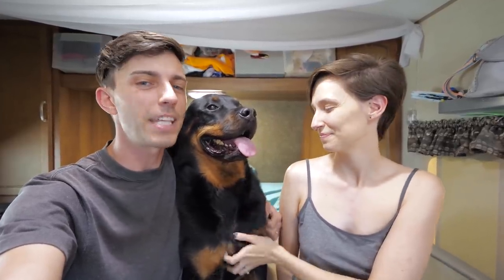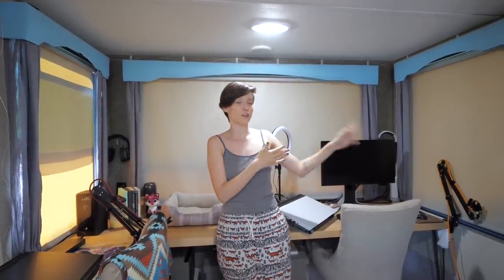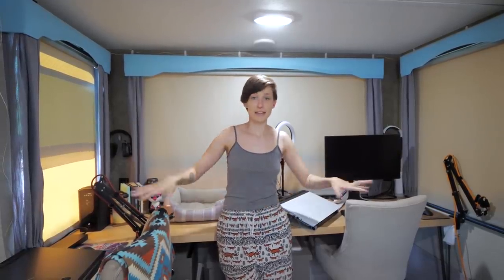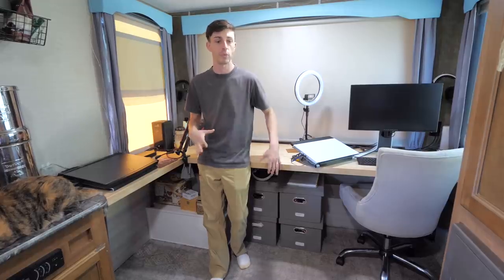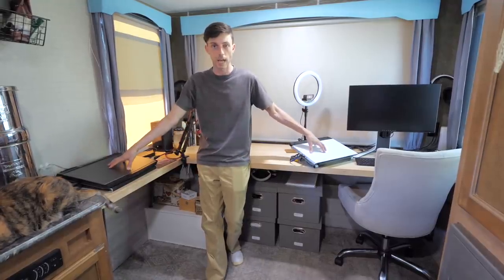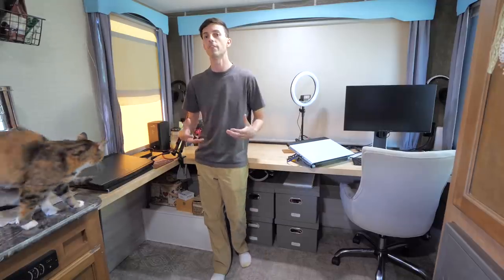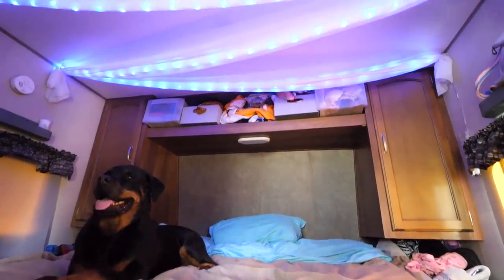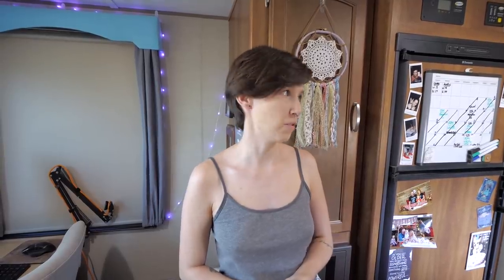How to Make Your RV FEEL LIKE HOME! - RV Life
Make your RV, travel trailer, fifth wheel or camper feel like home with these easy RV décor and renovation ideas!

☆FAIRY LIGHTS ABOVE OUR BED:

⭐ Allen H.
⭐ Andy U.
⭐ Bill & Cathy O.
⭐ Bridgette & Ryon
⭐ Bryan A.
⭐ Caroley
⭐ Chris & Doreen W.
⭐ Clay A.
⭐ Colette K.
⭐ Crystal C.
⭐ Curt E.
⭐ Dan P.
⭐ David C.
⭐ David D.
⭐ David E.
⭐ David R.
⭐ Donald W.
⭐ Doug S.
⭐ Eddie O. AKA MrSecureirc
⭐ Franklin G.
⭐ Gary & Diane H.
⭐ Greg L.
⭐ Jason C. AKA Kamby
⭐ John C.
⭐ John L.
⭐ John T. L.
⭐ Kari S.
⭐ Kathie S.
⭐ Kathleen M.
⭐ Ken & Hariven C.
⭐ Kyle O.
⭐ Kyle R.
⭐ Larry M.
⭐ Larry O.
⭐ Laura C.
⭐ Lisa H.
⭐ Lucinda M.
⭐ Mark & Melinda A.
⭐ Mark S.
⭐ Matt & Lisa M.
⭐ Matthew H.
⭐ Nancy D.
⭐ One Traveler
⭐ Our Life Journey
⭐ Rachel & Clarence B.
⭐ Ron & Susan H.
⭐ Ron B.
⭐ Sam Z.
⭐ Schylar B.
⭐ Stephen C.
⭐ Susan R.
⭐ Sybil C.
⭐ The Bracioles
⭐ Thomas E.
⭐ Troy P.
⭐ Vern & Kathy J.

A comfortable, cozy, warm, and inviting RV is obviously important for full time RVers like Roe and I; but weekend RVers will benefit from making their RV feel like home also! In our opinion, the stock look, layout, and decor of most campers just isn't very attractive and almost always has that "camper feel".

Most people want to see their RV, travel trailer, or fifth wheel as a "home away from home" while they're out traveling and exploring. And why not? Wouldn't it be nice, after a long day of adventuring, to come back to the RV park and see your RV as truly a second home and not just a camper?

As full time RVers, we have taken many steps to make our little travel trailer feel like a true home. So in today's video we share with you all the easy DIY décor and renovation ideas we could think of to truly make your RV feel like home!